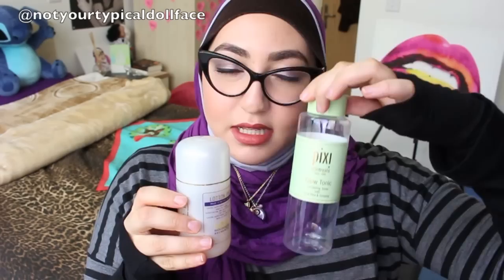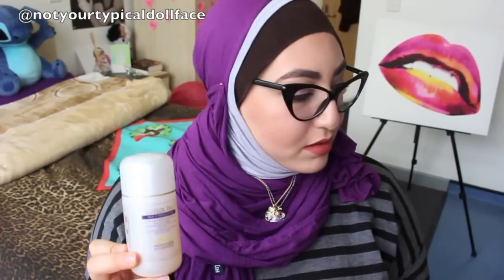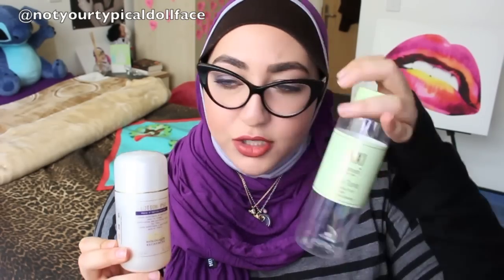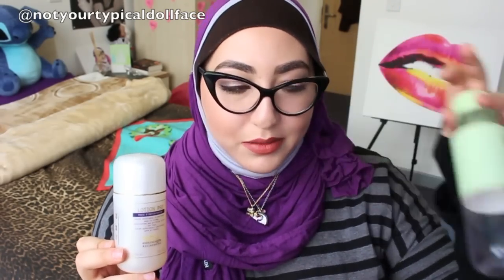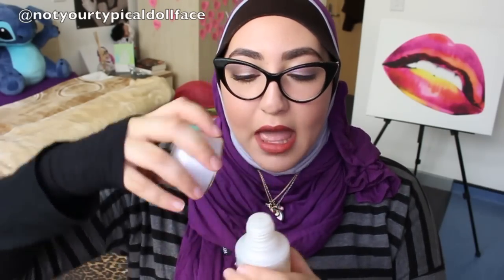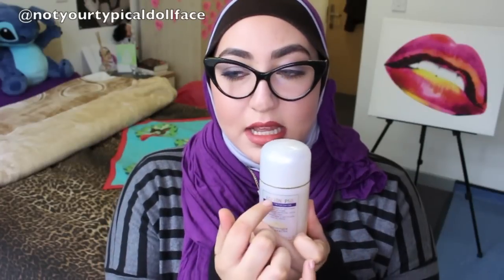Product Rave: Biologique Recherche P50 Lotion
Eyes - ELF Elsa Palette, Maybelline Lash Sensational Mascara, Stila Lionfish Eyeliner

Face - Illamasqua Skin Base in 07, Charlotte Tilbury Bronze and Glow, Rimmel Blush in Santa Rosa and Laura Mercier Powder in Indiscretion

Lips - NARS Karekare lip liner and Audacious Lipstick in Jane